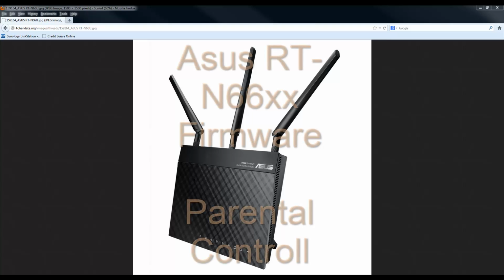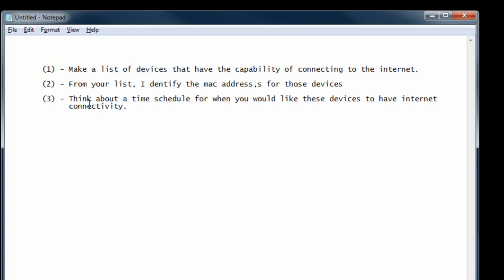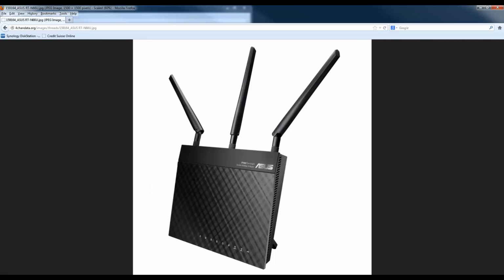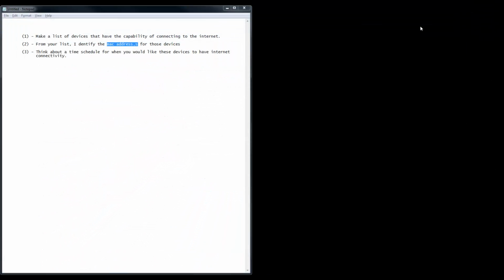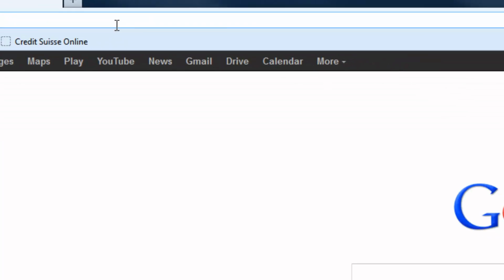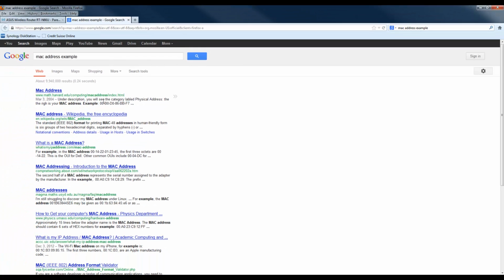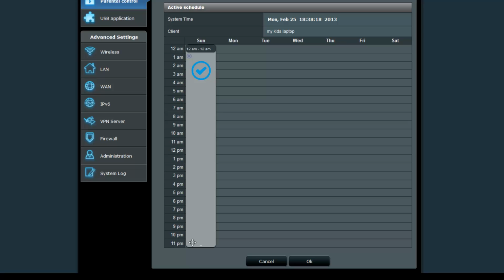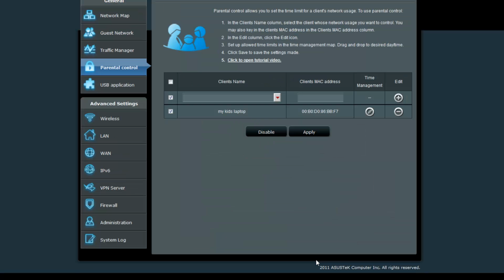Asus RT-N66U Parental Controll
How to set up Asus RT-N66U Parental Controll